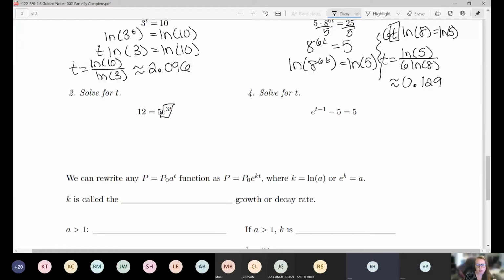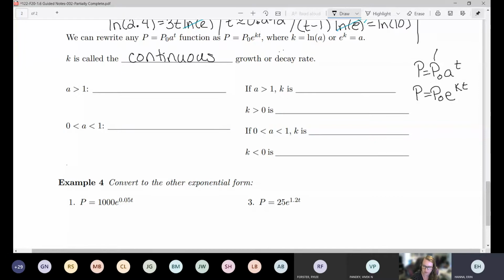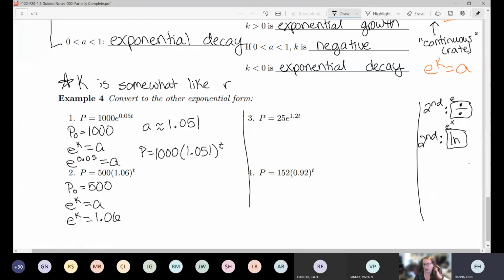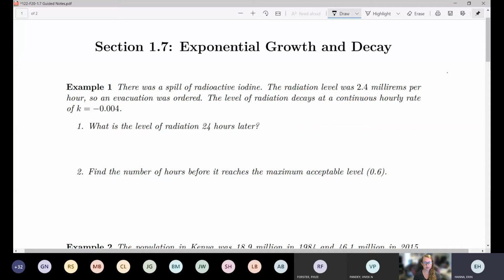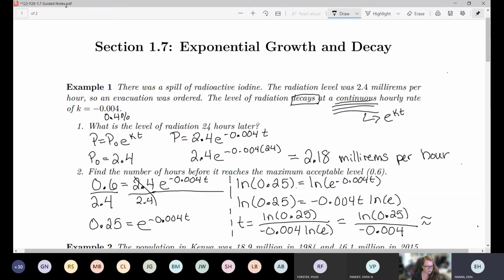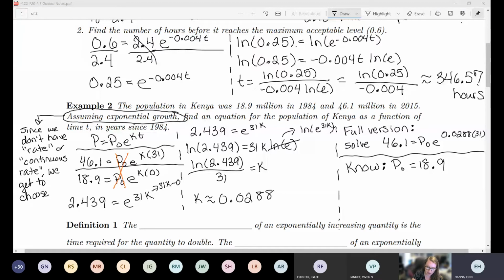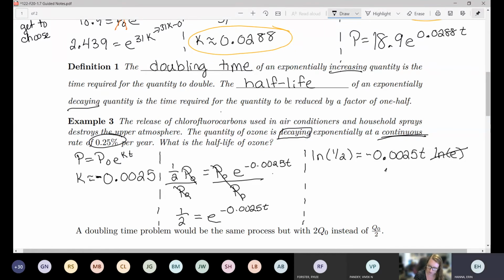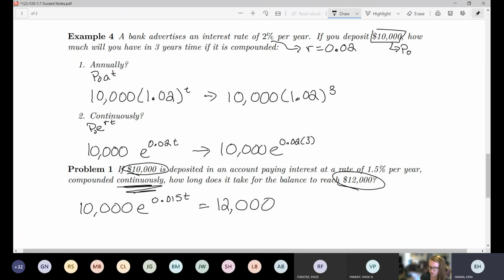122 002 9 11 2020 Lecture